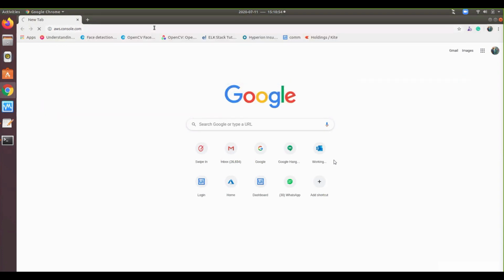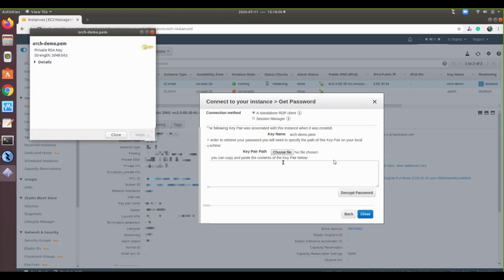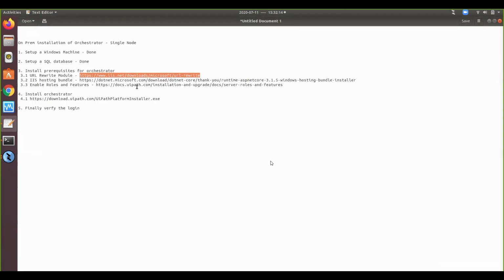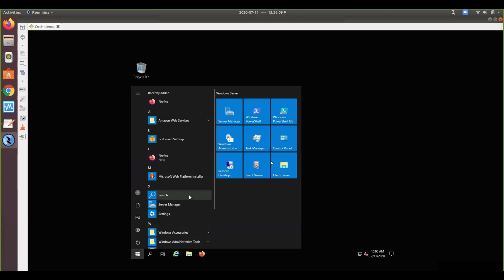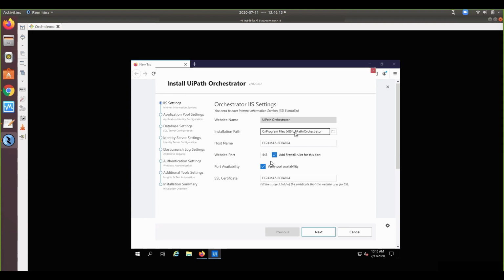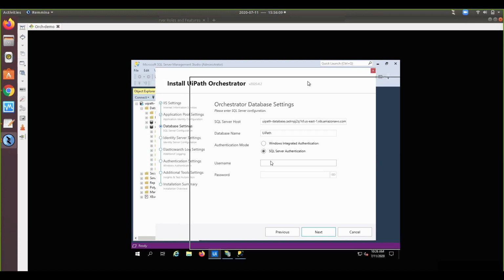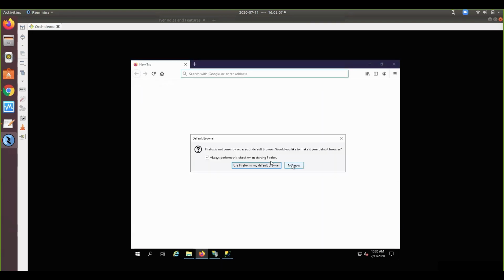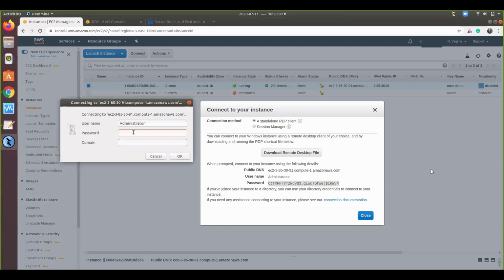Master Uipath Orchestrator Installation(On Prem -Single Node) - By Vinod Reddy Vanga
RPA Uipath Orchestrator Installation(On Prem -  Single Node) - Vinod Reddy Vanga

INSTALL IT IN 5 EASY STEPS
1. Setup a Windows Machine - Done

2. Setup a SQL database - Done

3. Install prerequisites for orchestrator

4. Install orchestrator

5. Finally verify the login